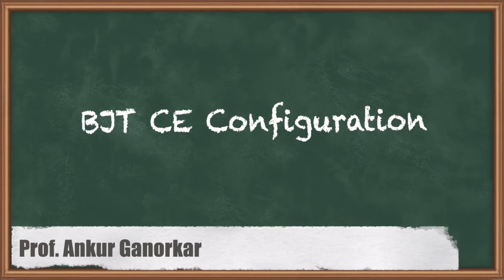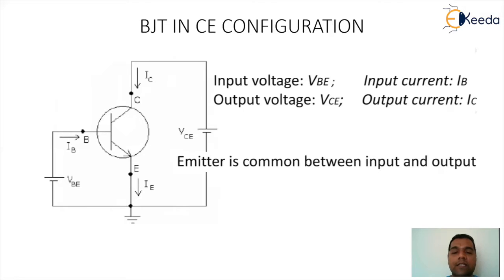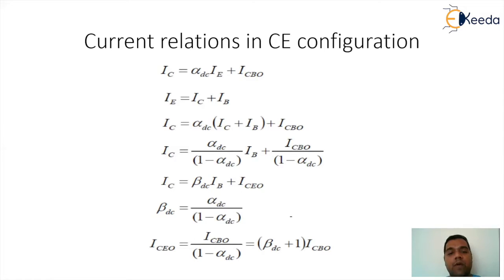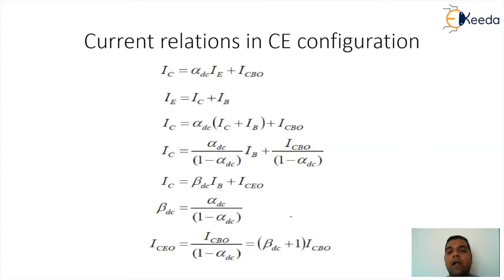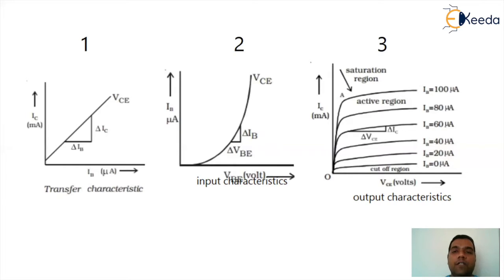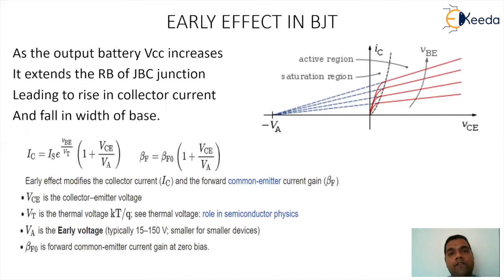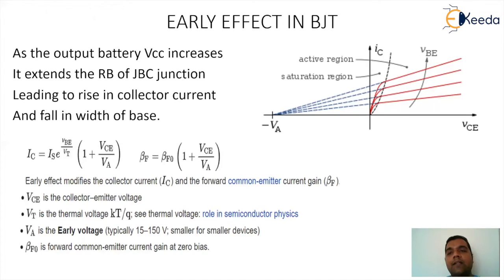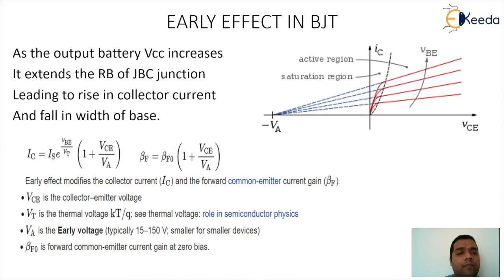Bipolar Junction Transistor (BJT) CE Configuration Explained | GATE Analog Circuits Explained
Delve into the fundamentals of Bipolar Junction Transistors (BJTs) in the Common Emitter (CE) Configuration. Join us as we demystify this crucial aspect of GATE Analog Circuits. This comprehensive explanation will break down the intricate workings of BJT CE configuration, aiding your understanding of transistor operations in analog circuits. From theory to practical applications, this video will simplify complex concepts, ensuring a clear grasp of GATE-level content. Whether you're a student or an enthusiast, this insightful guide promises to enhance your knowledge and mastery of BJT CE configuration within the realm of Analog Circuits.

In this comprehensive video, we cover the following key points:

Introduction to BJT: Gain insights into the basics of Bipolar Junction Transistors, their structure, and working principles.

CE Configuration Explained: Understand the Common Emitter (CE) configuration, its characteristics, and its significance in analog circuit design.

Operating Principles: Explore the operating principles of BJT in CE mode, including input and output characteristics.

Small Signal Analysis: Learn how to perform small signal analysis for CE configuration, a crucial skill for electronic circuit analysis.

Happy Learning.